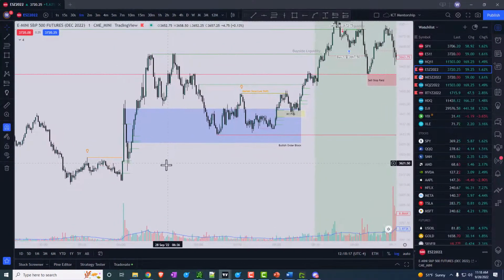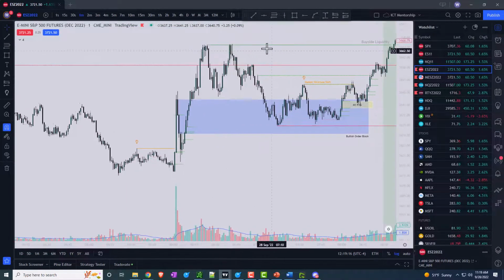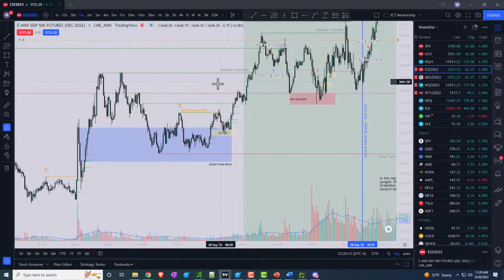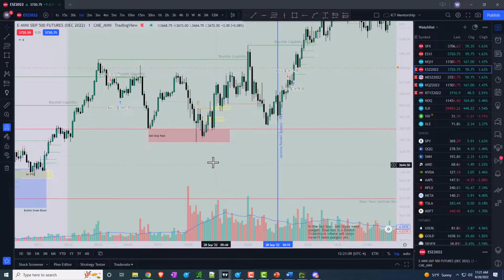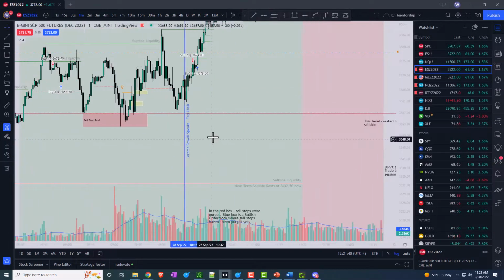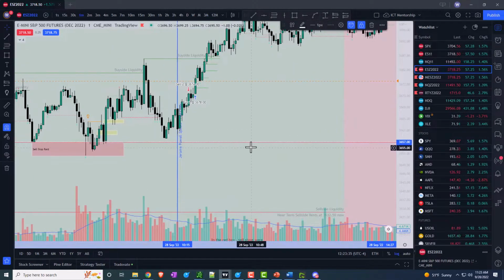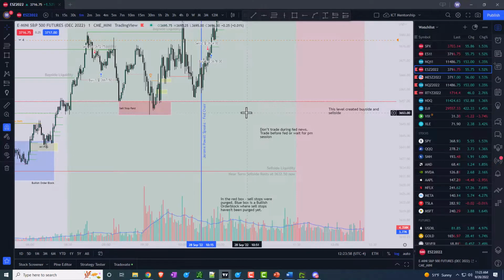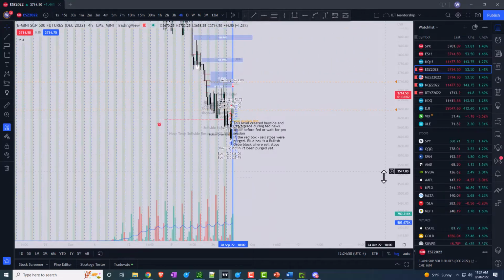9/28/2022 ICT Mentorship - ES AM Session Review ***Lesson Learned Do NOT Trade Fed Chair***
SOCIALS 💻
CHARTING SOFTWARE
(get up to $30 to put towards your new plan)
PROP FIRMS
💰 Top Step (Get $50 off your first Top Step Trading Combine)